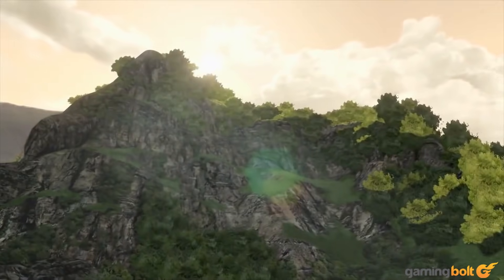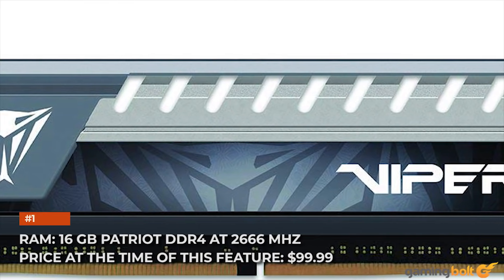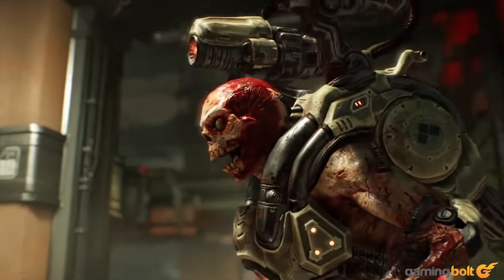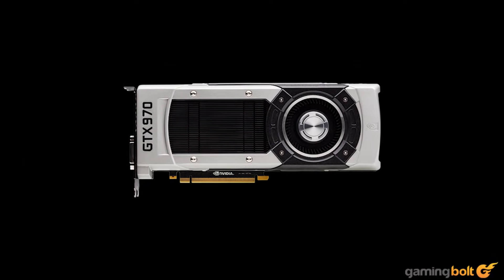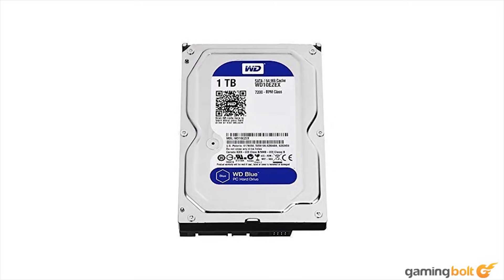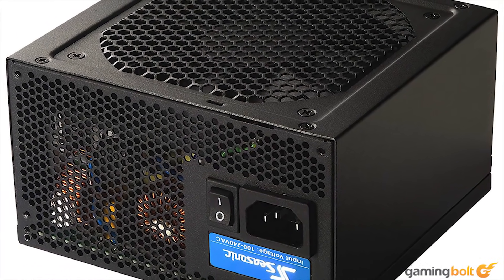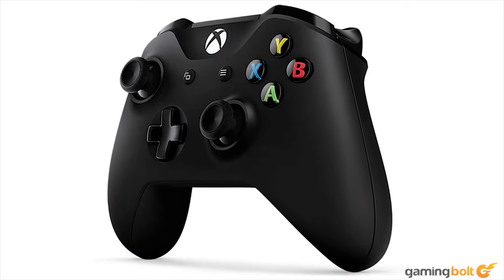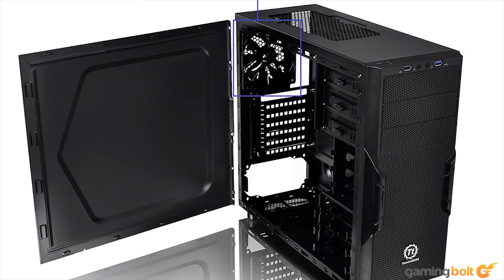How Much It Would Cost To Build A PC As Powerful As The Xbox One X? (2019 Edition)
Between competitively priced Raven Ridge quad-core processors and prices coming down on Polaris parts, it is possible now, more than ever, to build a system from scratch that’s competitive with the Xbox One X. We’ll be covering every angle in this build to see just how close we can get to the One X’s price point.